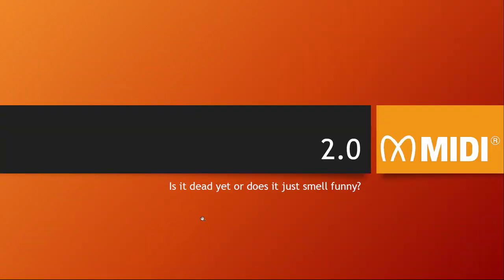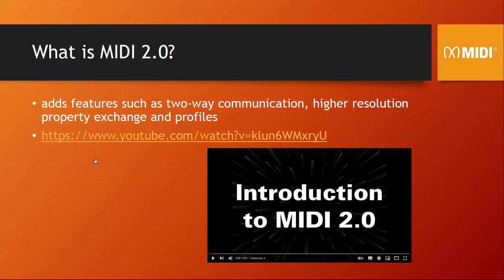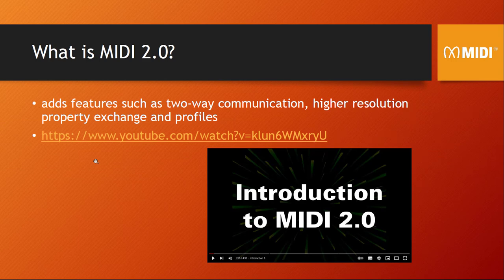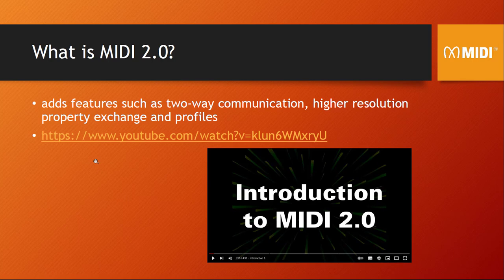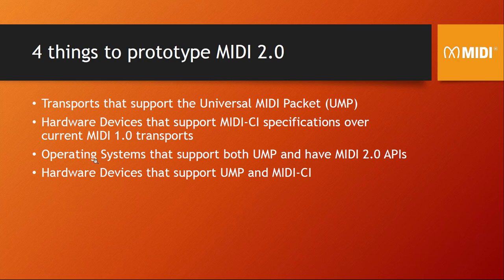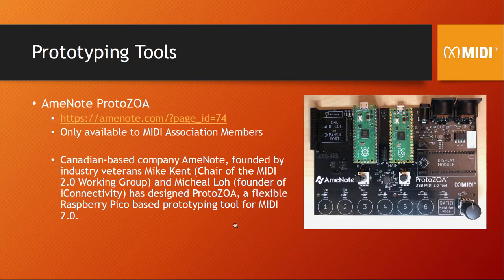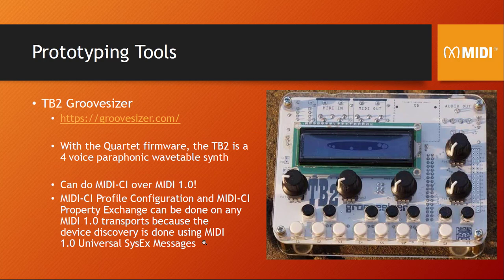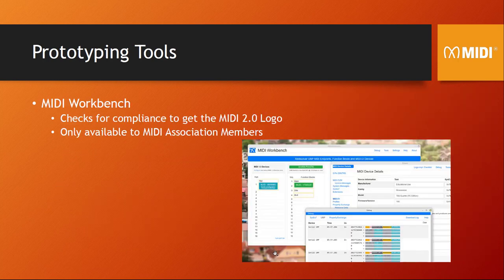MIDI 2.0 (Musical Instrument Digital Interface) - Is it dead yet or does it just smell funny?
A look at the state of the MIDI 2.0 specification, current prototyping, availability on different operating systems. What's holding it back?